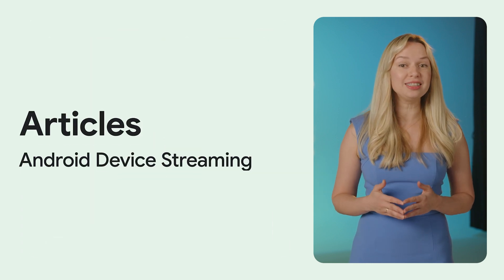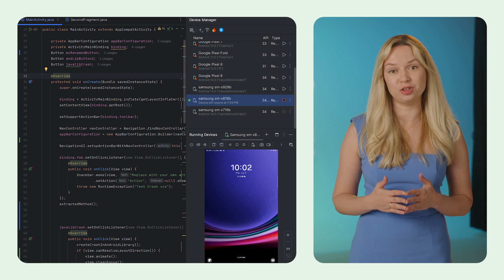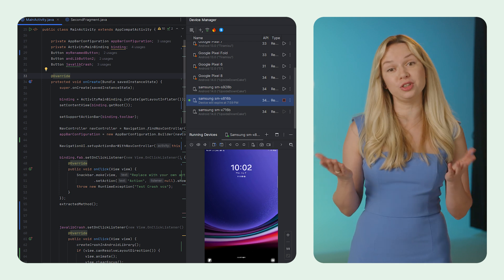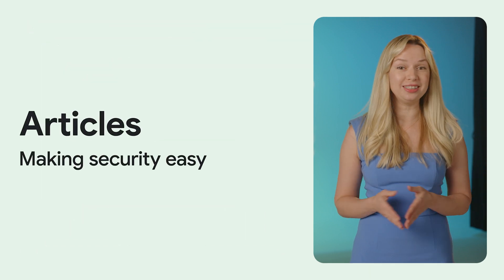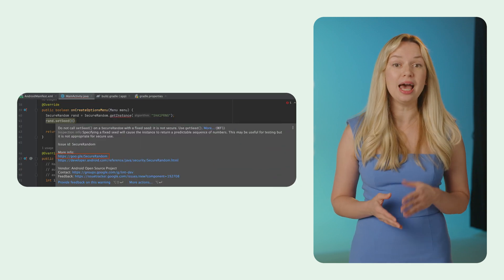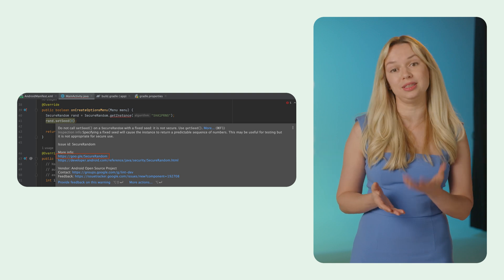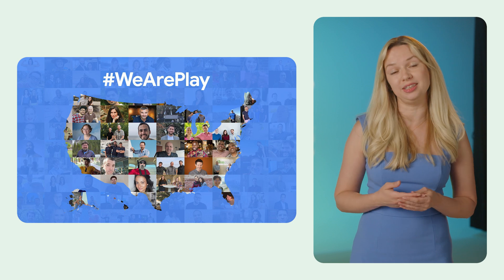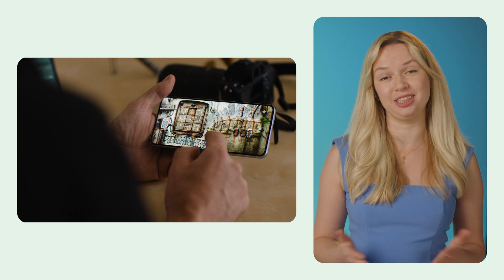Now in Android: 109 - Android 15 Beta 4, Samsung Galaxy Unpacked, Google Play's new feature, & more!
Welcome to Now in Android, your ongoing guide to what's new and notable in the world of Android development. In this episode, Android 15 Beta 4, Samsung’s Galaxy Unpacked event, Google Play’s new collection feature, lots of stable AndroidX release, and much more!

Chapters:
0:00 - Introduction
0:28 - Android 15 Beta 4
1:22 - Articles
3:32 - Podcasts
3:55 - Videos
4:35 - AndroidX
5:12 - Conclusion

Resources:
For links to these items, check out Now in Android #109 on Medium